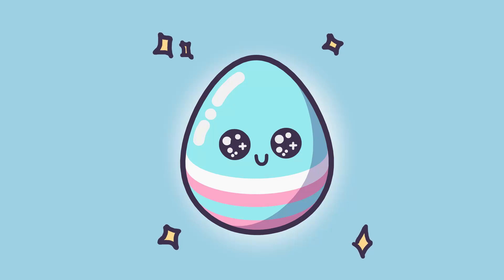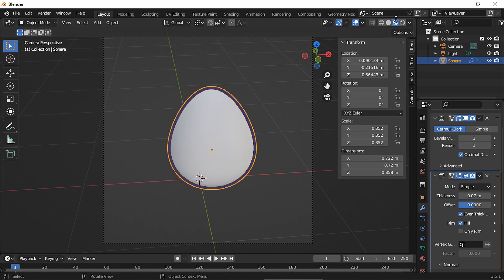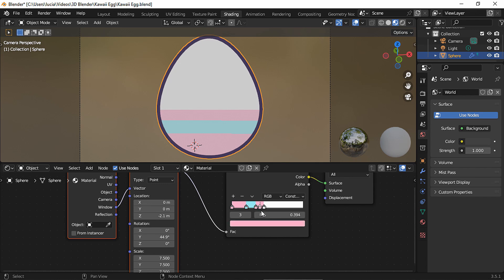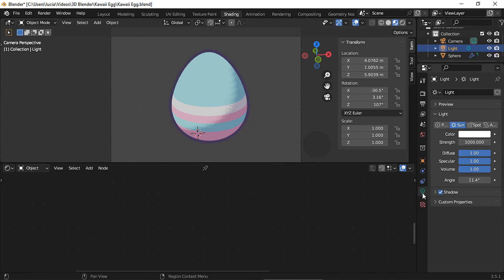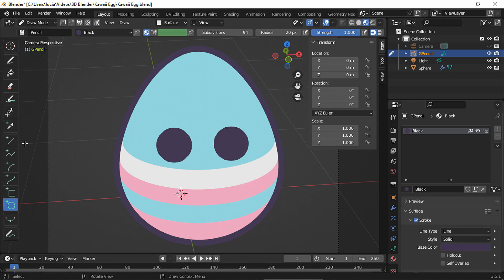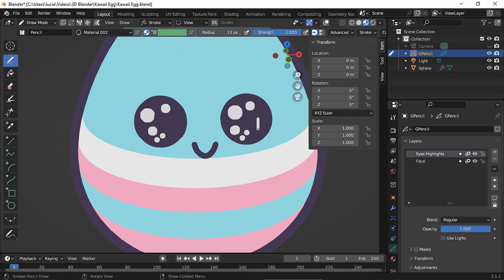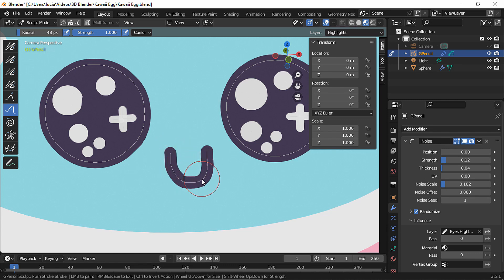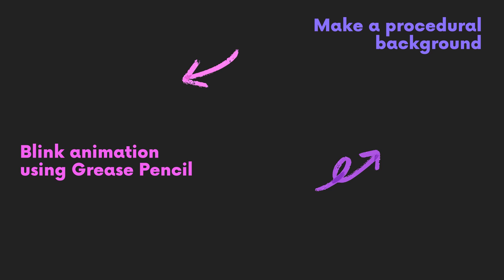Create this 3D model in under 15' in BLENDER ✨Beginner Friendly✨ Toon Kawaii Easter Egg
Hello, everyone! Today we're modeling this kawaii Easter egg in Blender. Hope you like it.

00:00 INTRO/MODELING
01:09 CAMERA
01:41 OUTLINE
02:27 MATERIAL 1
03:28 MATERIAL 2
05:59 LIGHTING
06:18 MAT 2 (CONT)
07:06 LIGHTING (CONT)
07:18 MAT 2 & LIGTHING (CONT)
07:32 SCALING AND COLOUR MANAGEMENT
07:53 GREASE PENCIL FACE
09:34 GP MOUTH
11:02 GP EYES HIGHLIGHTS
12:08 GP HIGHLIGHT
12:33 GP AND MATERIAL TWEAKING
13:12 GP TWINKLING EYES
13:36 GP TWEAKING
14:25 GP STARS
16:00 BACKGROUND